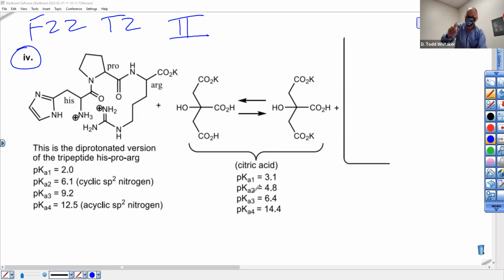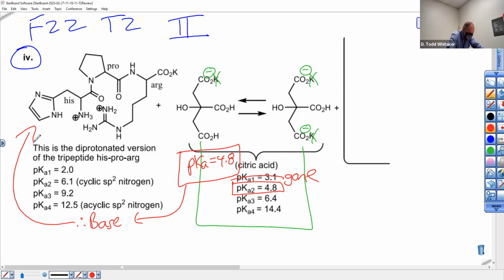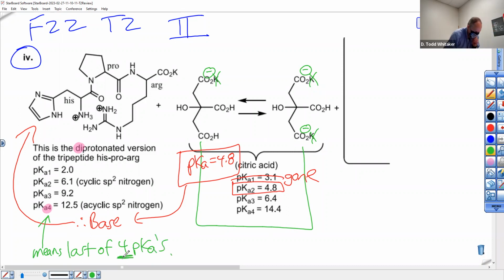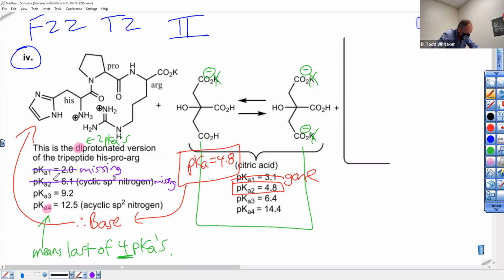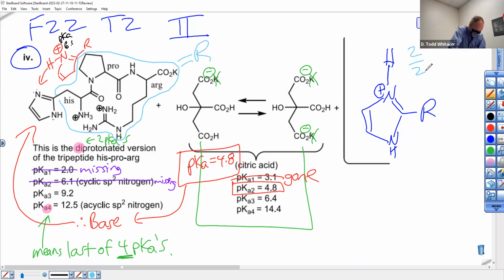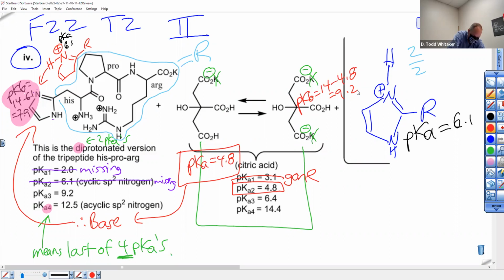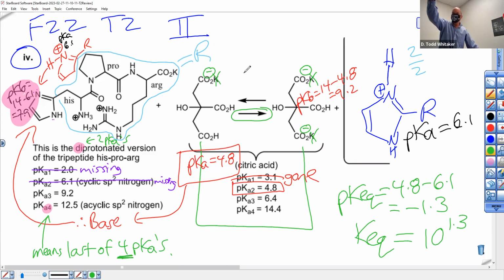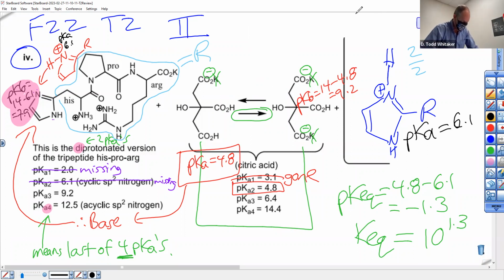c241F22 T2 II iii Tripeptide pKa problem